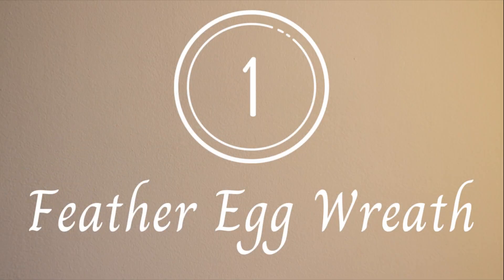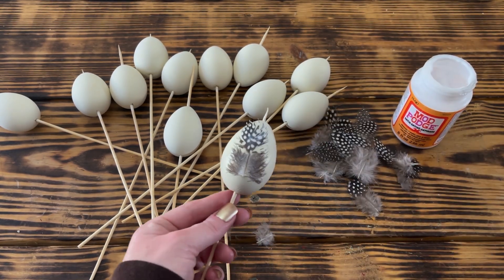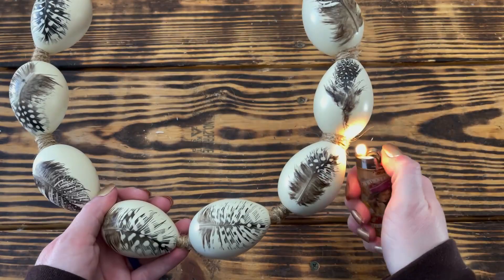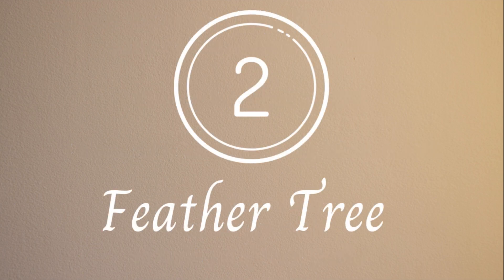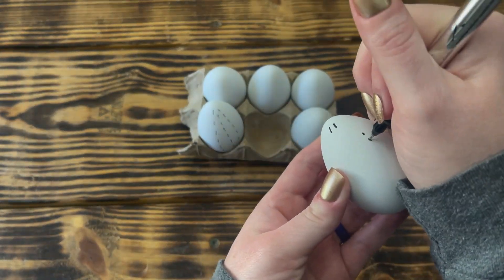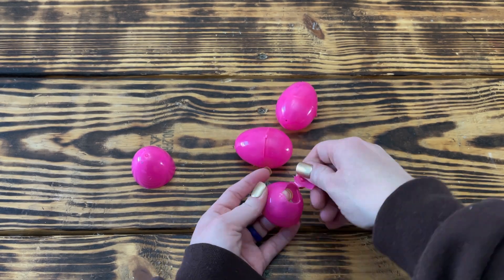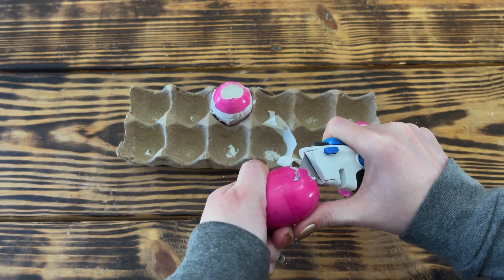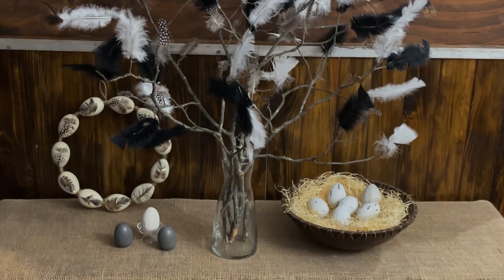4 Easy Scandinavian Inspired Easter DIYs|Easter DIYs 2022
Listen for/look for the secret word each creator have and comment to all videos!

4 Names will be selected on Sunday March 26, 2022

Prizes:

(1 ) Basket full of Easter goodies

NO purchase necessary to enter or win. Making a purchase or payment of any kind WILL NOT increase your chances of winning. Void where prohibited or restricted by law. US residents only (sorry).

By participating in the Sweepstakes, each Entrant unconditionally accepts and agrees to comply with and abide by these Official Rules and the decisions of Sponsor, which shall be final and binding in all respect.
is responsible for the collection, submission or processing of Entries and the overall administration of the Sweepstakes.

YouTube is not a sponsor of your contest and by entering into the contest you release YouTube from any liability
Any personal data collected will only be used in an effort to contact you

Participating Channels: